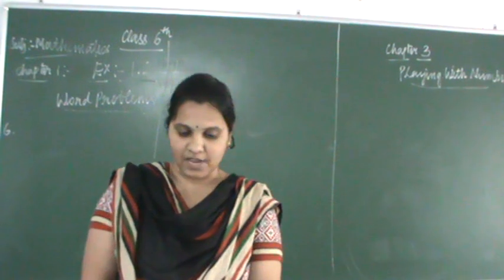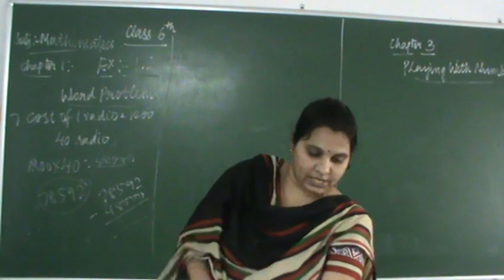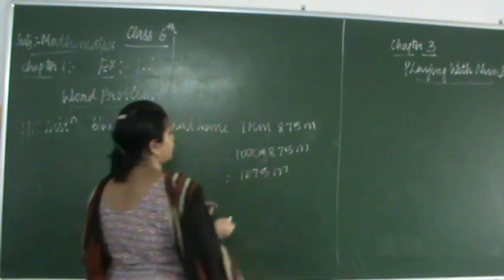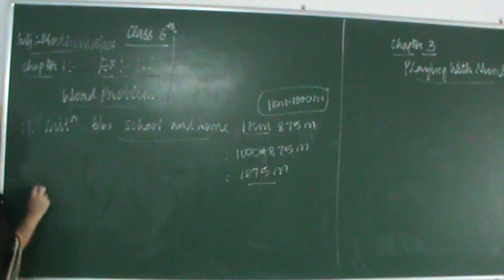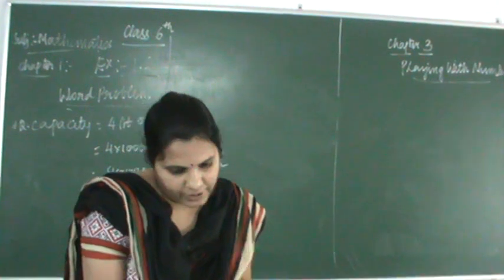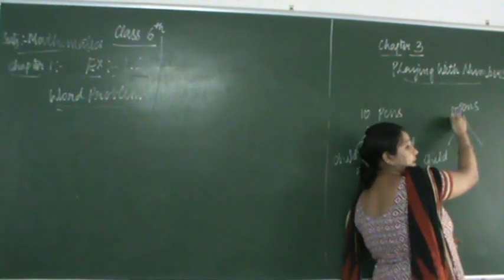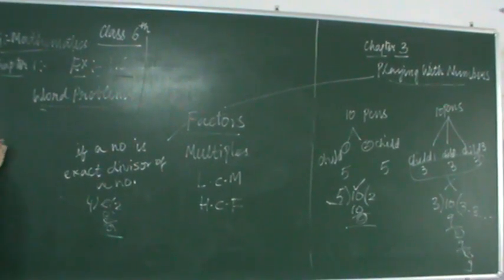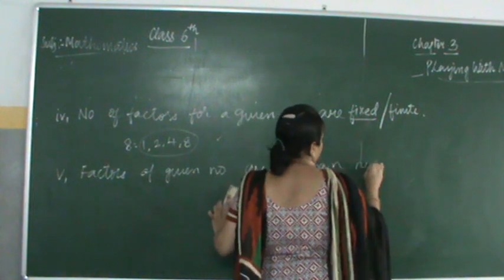Class VI Maths Multiples part 1